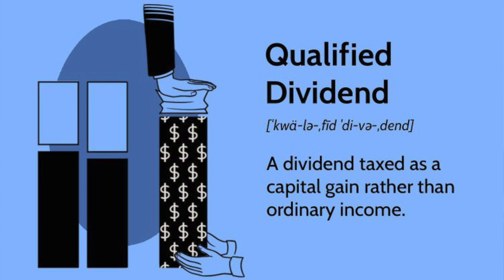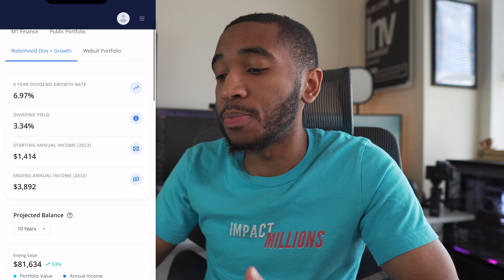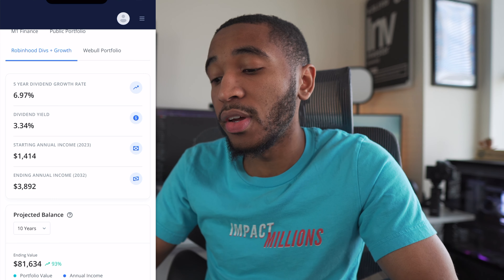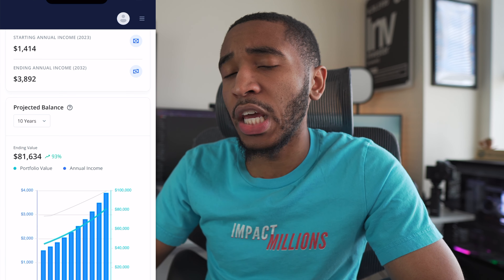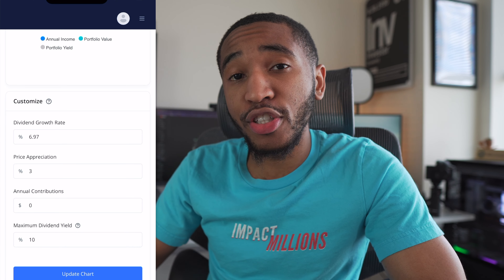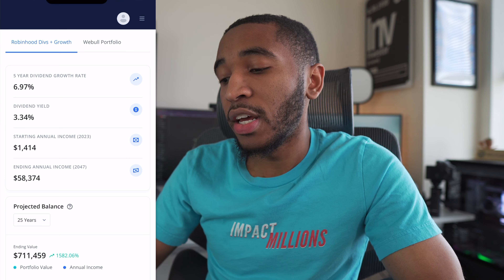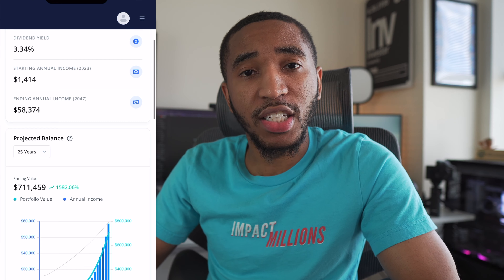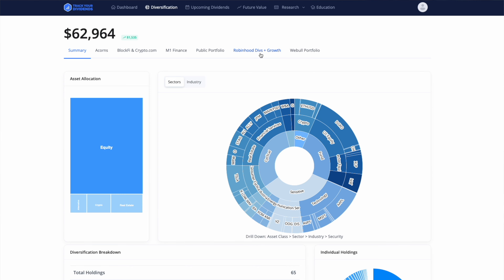More Dividend Investing Factors You Need to Know for Beginners [Part 2]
Here are even more key dividend investing factors you need to know for your dividend investing journey.

0:00 Intro
1:21 Tip 1
3:00 Tip 2
7:37 Tip 3
9:42 Tip 4
10:53 Tip 5
13:33 Tip 6

Investing Links | Free Stocks + Cash

Saving Money Links

Cryptocurrency

Socials

I’m not a financial advisor. Before investing, please consult a licensed professional. Any stock purchases I show on video should not be considered “investment recommendations”.  I shall not be held liable for any losses you may incur for investing and trading in the stock market in attempt to mirror what I do. Unless investments are FDIC insured, they may decline in value and/or disappear entirely.